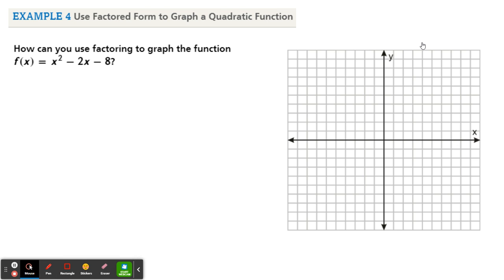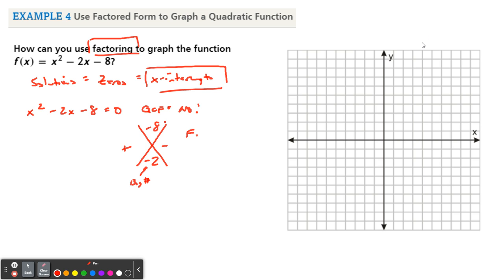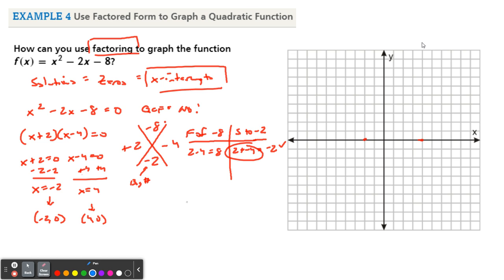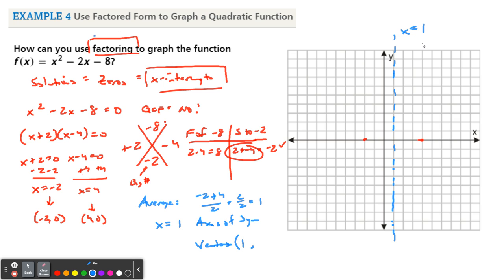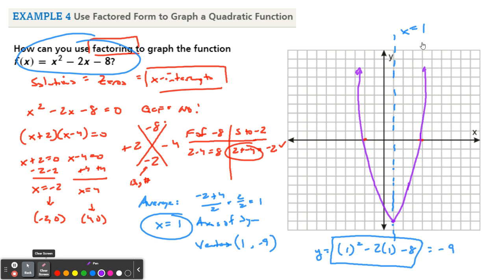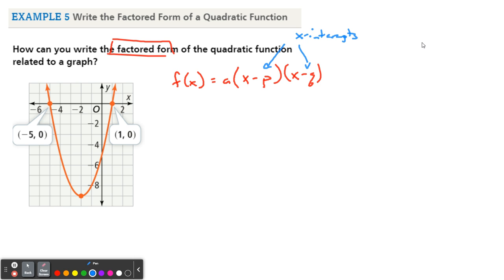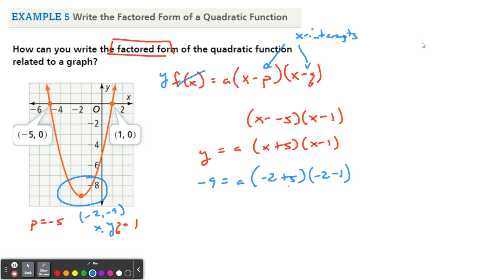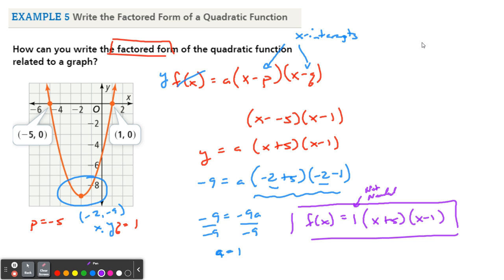alg 9-2 solving quadratics by factoring #2